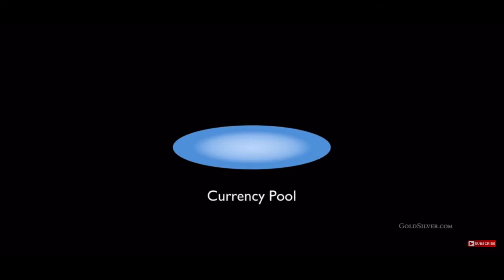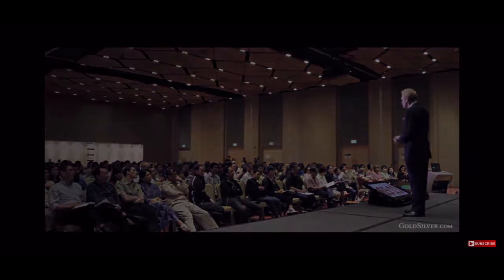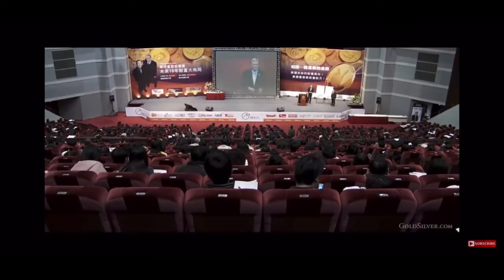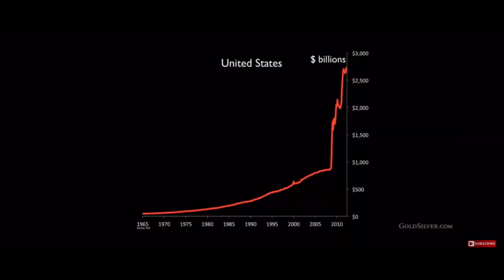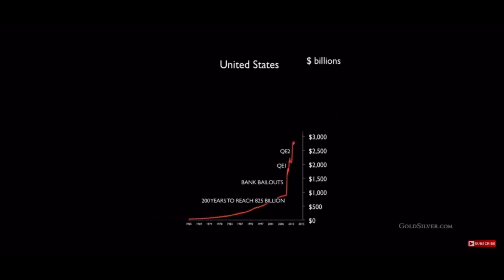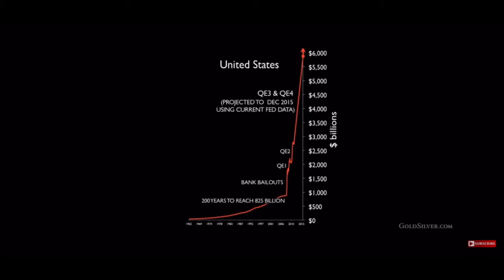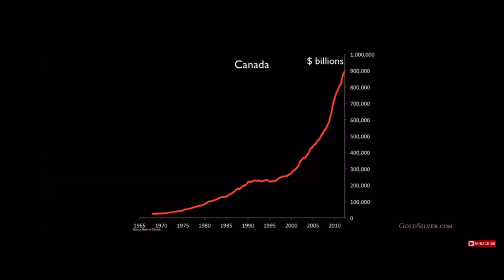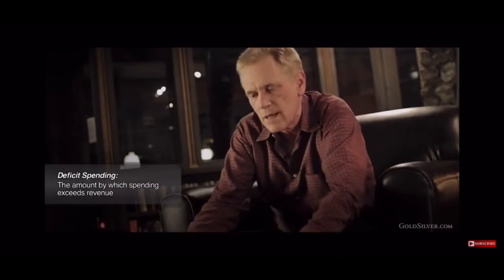What is Inflation? Hidden Secrets of Money | Mike Maloney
What is Inflation? What Happens When The Percentage Of Income Spent on Food Goes Up? What Happens When Goods And Commodities GO Up In Price?

DISCOVER THE HIDDEN SECRETS OF MONEY